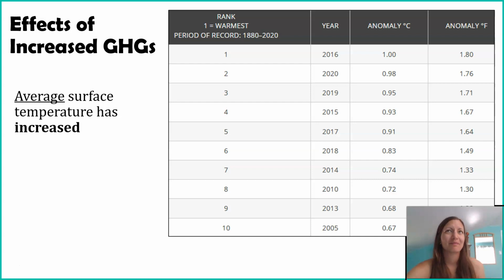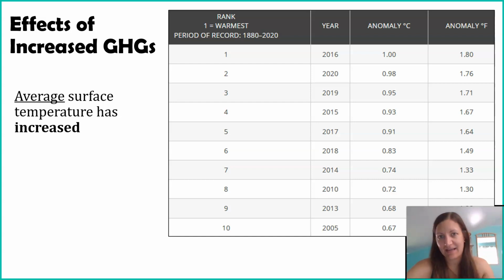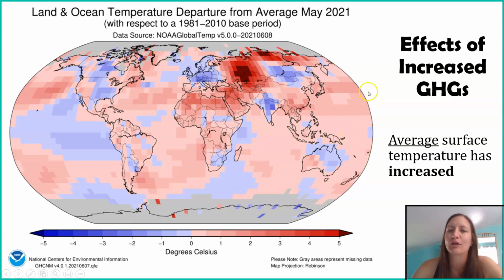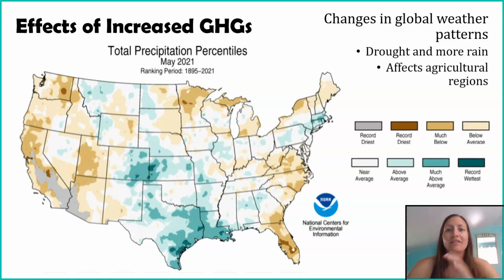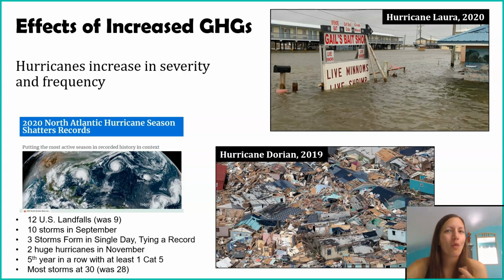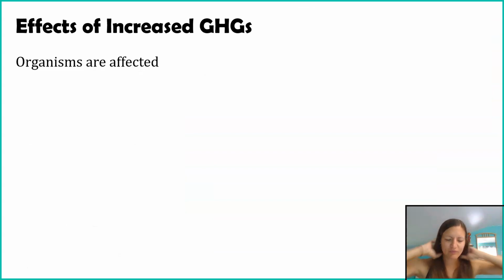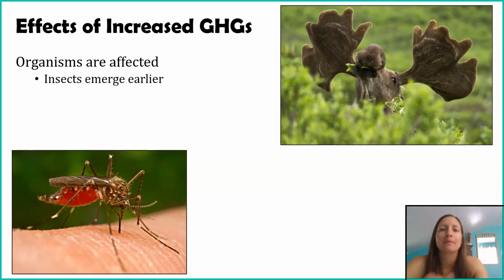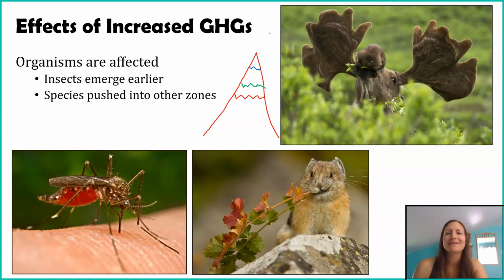Impacts of Climate Change on World Temperature and Weather Patterns (2022)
With an increase in greenhouse gases in our atmosphere (mainly from the burning of fossil fuels), it's to be expected that the greenhouse effect is strengthened and more warming occurs. This videos talks about trends in global temperature and it's impact on weather and sever storms such as hurricanes. In addition to exploring these impacts to humans, we also explore the impact it is making to other organisms.

*Comments have been disabled on this video. There are many people out there that don't understand the science surrounding climate change and like to leave vitriol in their wake. I highly encourage you to watch the entirety of the BIOL 105 - Unit 4 Climate Change playlist to learn about the foundations of climate change. This video is one of the last in the series because the other videos provide the framework for the scientific background needed to really understand climate change.*